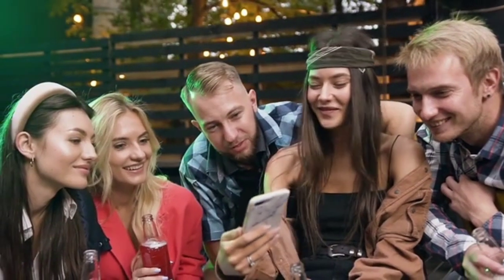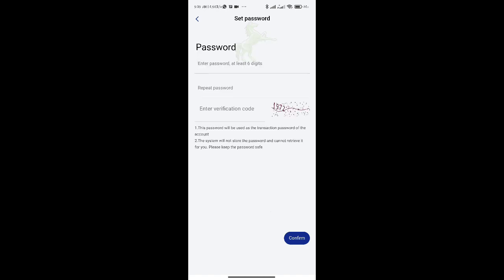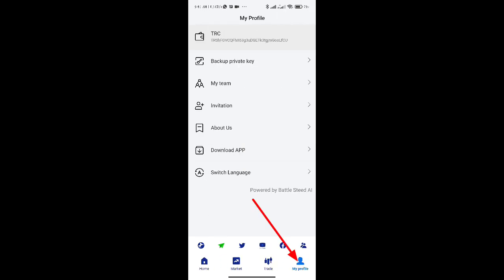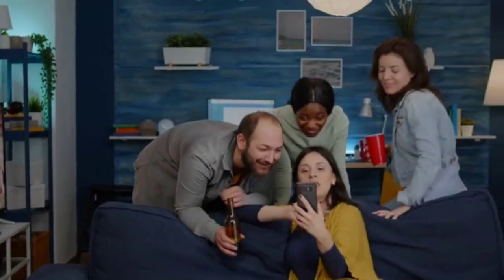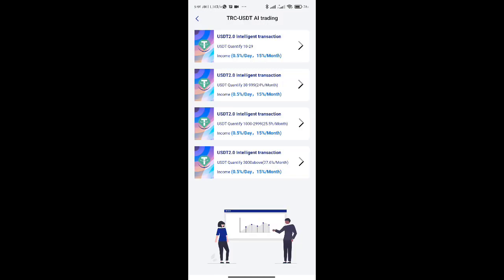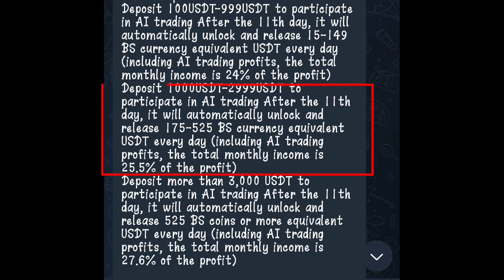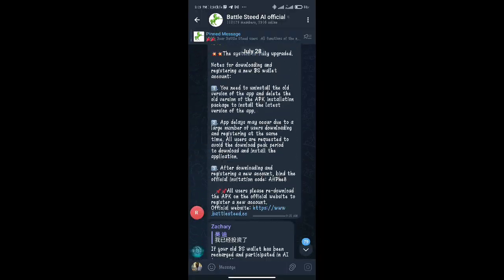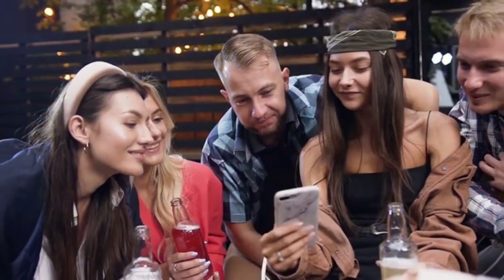Earn Passive $600 Daily With This New Battlesteed app.. So Simple, see how.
Share on all social media platforms to get more BS coins.

Do not fall prey to scammers, make sure you communicate through the official links in this description.